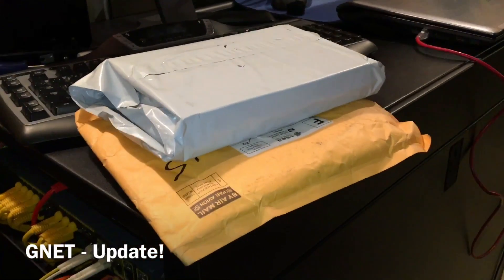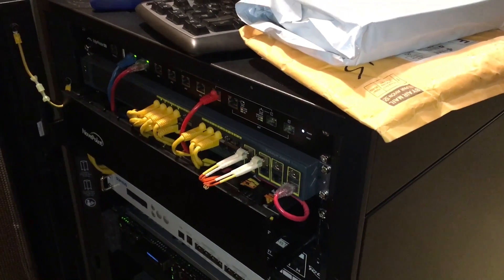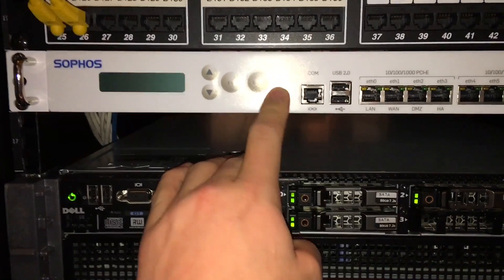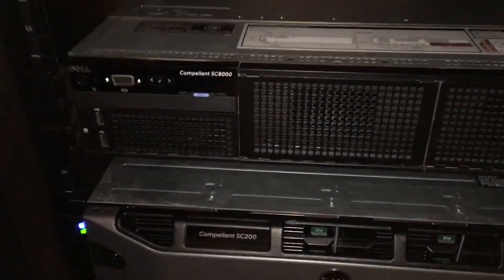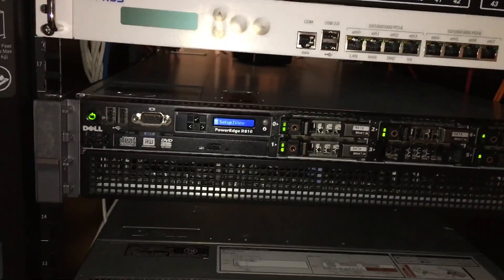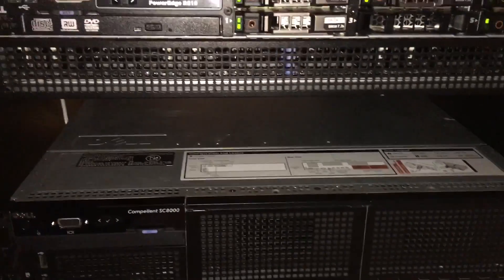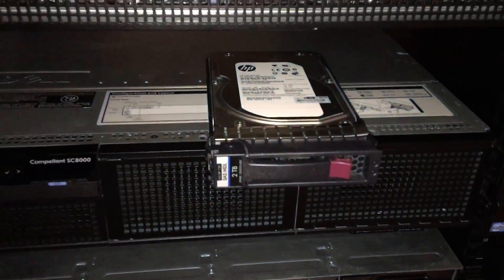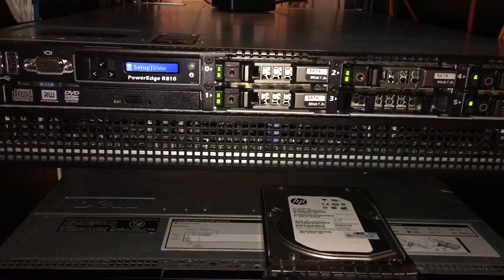FreeNAS Project - PFsense - Datacenter Update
Update on new projects and Hosting